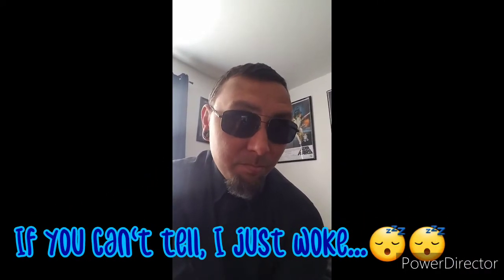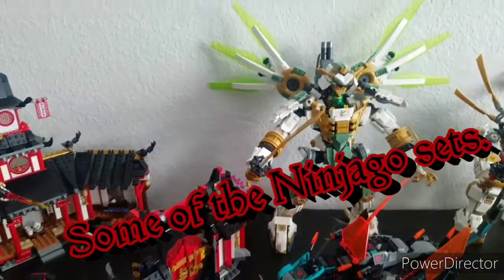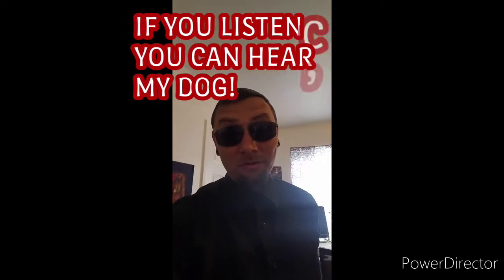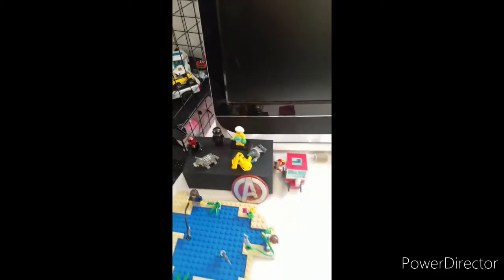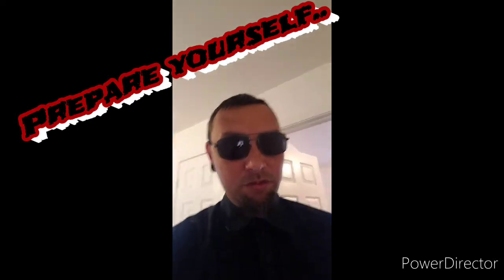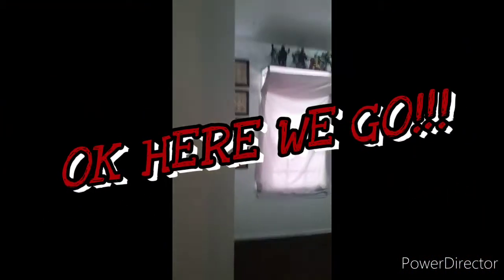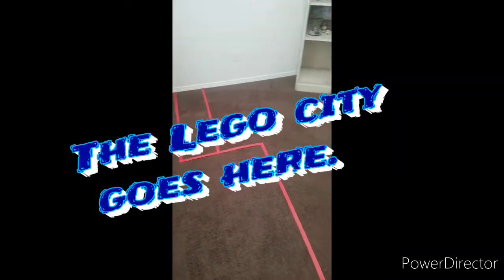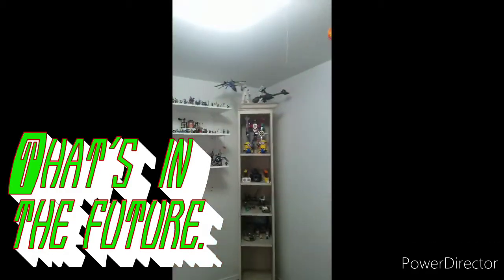CRIBS ADDITION... LEGO Room Breakdown....Lol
The second installment of the BREAKDOWN  of the Lego room.